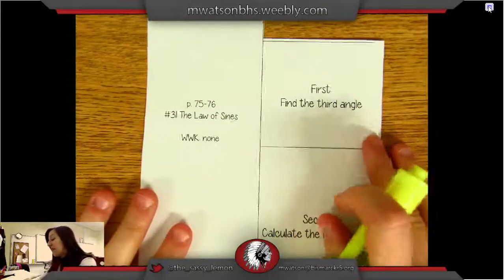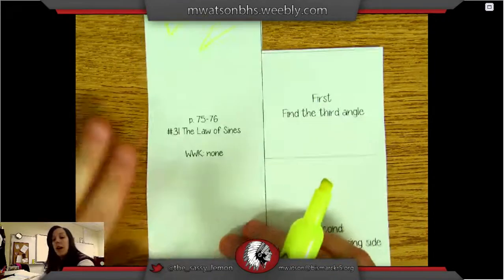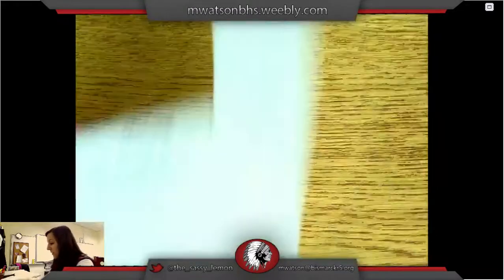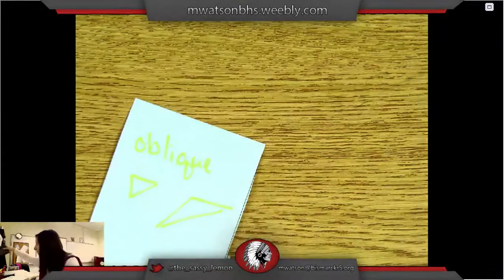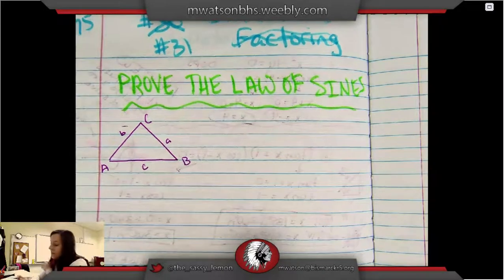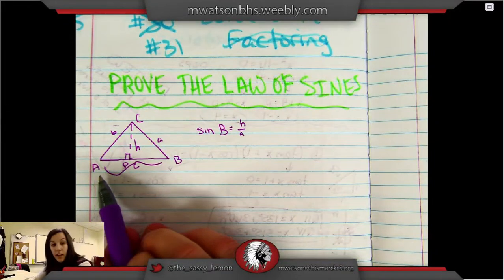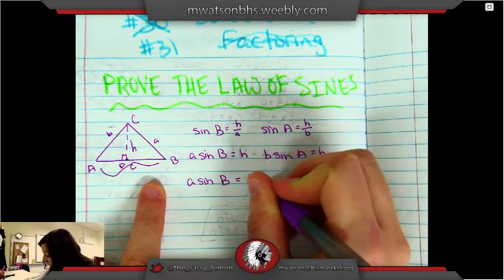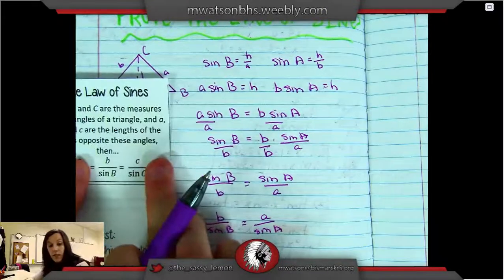T31 A Proof